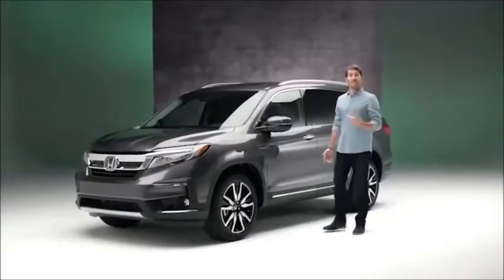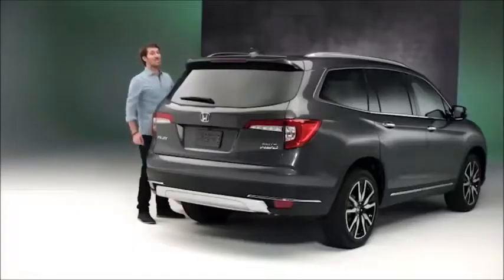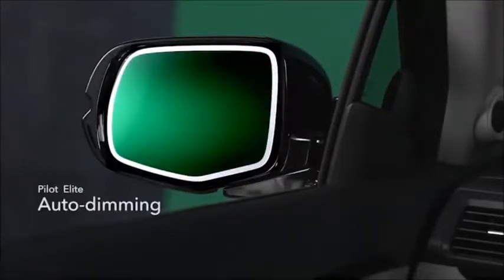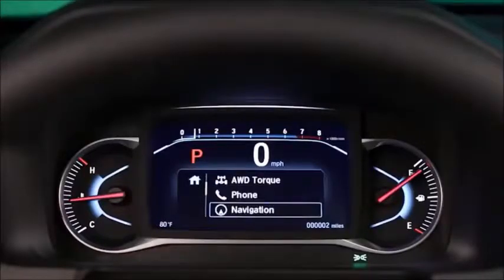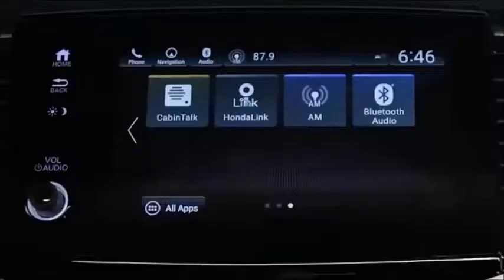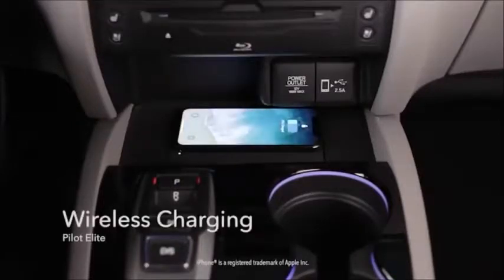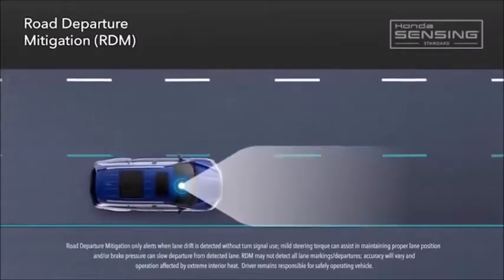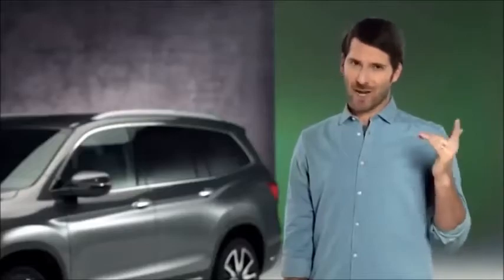2019 Honda Pilot Review - The Best Interior and Exterior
Honda Pilot Arrives with a New Attitude for 2019, Sporting Fresh Styling, New Technology and Standard Honda Sensing®

    Aggressive new styling, front and rear
    Powertrain refinements enhance drivability
    Honda Sensing® now standard on all trim levels
    Extensive technology upgrades include available new Display Audio, 4G LTE Wi-Fi,  Honda exclusive CabinTalk™ and CabinControl™ app

The redesigned and refreshed 2019 Honda Pilot arrives in dealers today, bringing with it a long list of upgrades to Honda's award-winning 8-seat SUV. The numerous changes include more aggressive exterior styling, an available new hands-free power tailgate, substantial powertrain refinements, major upgrades to available connected-car technology, an available new Display Audio touchscreen system with Apple CarPlay™ and Android Auto™ integration, and a volume knob. The 2019 Pilot also adopts the Honda Sensing® suite of advanced driver-assistive and safety technology as standard in all trims. The 2019 Pilot LX with standard front-wheel drive carries a starting Manufacturer's Suggested Retail Price (MSRP1 ) of $31,450 (excluding $995 destination and handling).

While all Pilot trim levels benefit from refreshed styling, technical upgrades and new features—including newly standard Honda Sensing®—the popular EX trim extends its value story even further as it gains several premium features while maintaining the same price point as the outgoing EX w/ Honda Sensing® trim.
Combined, the upgrades to Pilot reinforce its capabilities while emphasizing the state-of-the-art technology and family-friendly character that has made it one of the most popular midsize 3-row SUVs. Pilot also remains one of the few models in its segment to offer 8 seats (7-seats with the optional second-row Captain's Chairs), with three-person capacity in both the second and third rows, and with third row access made simple and easy by the available One-Touch Walk-In feature.

All 2019 Pilots feature more aggressive front and rear styling to compliment the Pilot's robust off-road and all-weather driving capabilities, supported by Honda's available intelligent Variable Torque Management system (i-VTM4) with true torque-vectoring. Standard on all AWD trims, i-VTM4 uses an electronically-controlled, hydraulically-actuated rear differential to apportion engine torque between the front and rear axles, and dynamically distribute torque between the left and right rear wheels. The benefits are superior all-weather handling, and neutral, accurate steering under power.
In addition, the 2019 Pilot's 9-speed automatic transmission, available in Touring and Elite trims, gets new tuning for enhanced drivability and smoother shifts, while Pilot's Idle Stop system now provides quicker restarts and more seamless operation.

SAFETY AND DRIVER-ASSISTIVE TECHNOLOGIES
For 2019, all Pilot models come standard with the Honda Sensing suite of advanced safety and driver-assistive technologies. Honda Sensing® helps provide greater awareness of driving conditions around the vehicle, and in some cases helps drivers maintain lane position. Comprising the Honda Sensing® suite are Collision Mitigation Braking System™ (CMBS™) with Forward Collision Warning; Road Departure Mitigation (RDM); Lane Keeping Assist System (LKAS); and Adaptive Cruise Control (ACC).
Honda's blind spot information system (BSI), previously available only on the Elite trim, is now standard on EX, EX-L and Touring trims as well. Additionally, Rear Cross Traffic Monitor has been expanded from the Touring and Elite trims to EX and EX-L.
In addition to the above, Pilot offers numerous other driver-assistive features, such as automatic high beams and a Multi-Angle Rearview Camera, both standard on all trims. The new Pilot was designed to provide a high level of active and passive safety protection and targets a 5-Star Overall Vehicle Score from the National Highway Traffic Safety Administration (NHTSA).

POWERTRAIN
For 2019, Pilot receives a number of refinements to the 9-speed automatic transmission (9AT), available in Touring and Elite models. When in Drive and under light-to-moderate throttle, the 9AT will now start in second gear for smoother launch and lower speed acceleration. The transmission also defaults to second-gear launches when the Intelligent Traction Management (ITM) switch is in Snow mode. At full throttle, with steep grades, in S mode, or with the ITM in Sand or Mud, the 9AT will start in first gear.